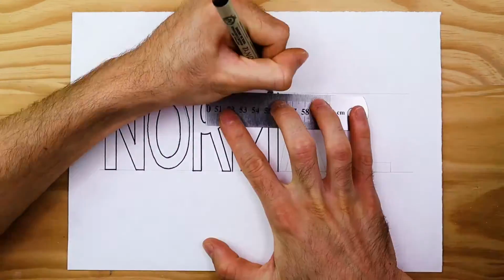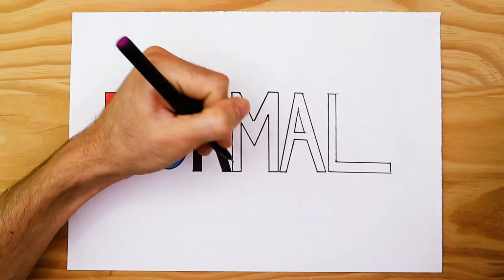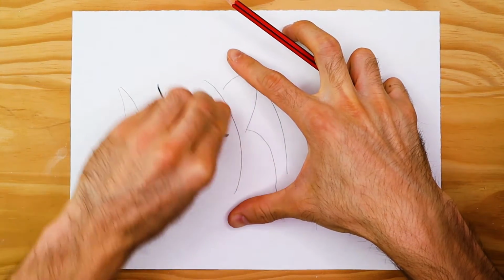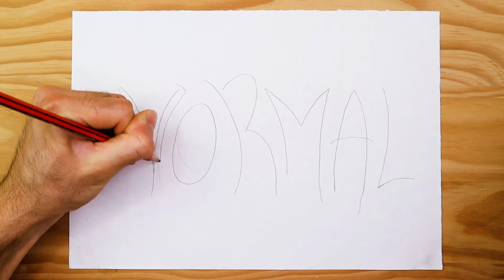How to Draw Block Letters (Easy Methods)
Hello, fellow artists and lettering enthusiasts! Today, we're going back to basics with a tutorial on how to draw perfect block letters. Whether you're a beginner looking to refine your typography skills or a seasoned pro seeking a refresher, you're in the right place. Join us as we break down the art of block lettering, step by step, and unlock the secrets to creating bold, eye-catching text. Let's get started!

00:00 Intro
00:20 Starting with the basics
03:10 Drawing the outlines with pen
04:13 Learn bubble block lettering
06:20 Curved block lettering
07:40 Create your own style of block lettering